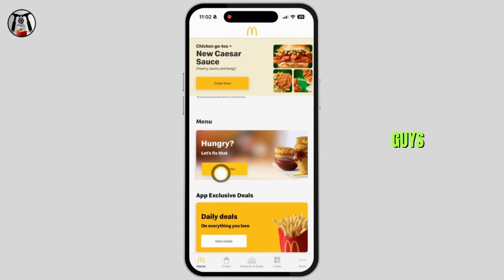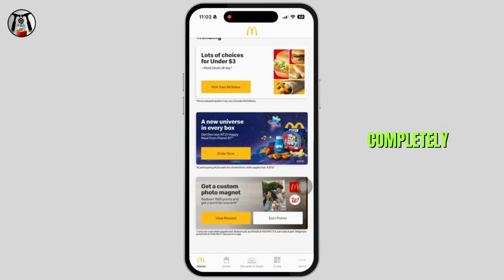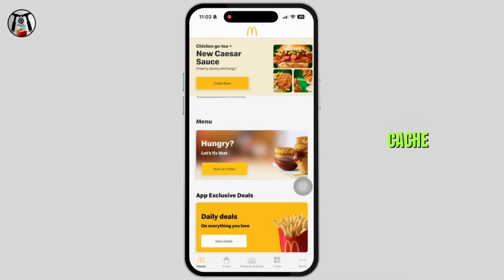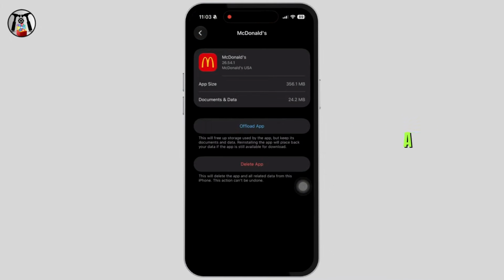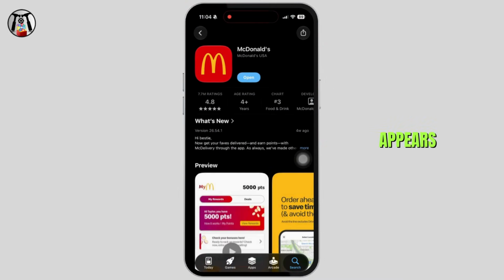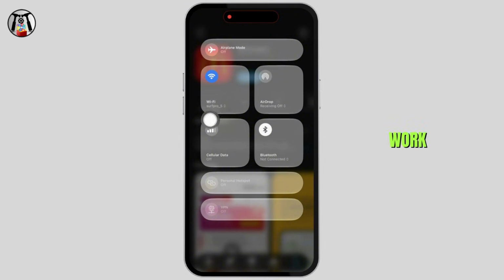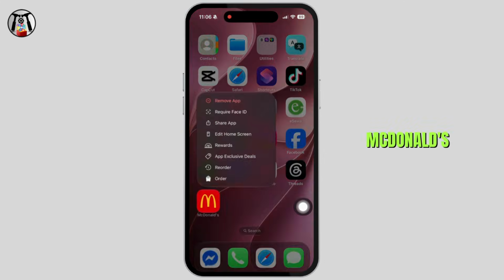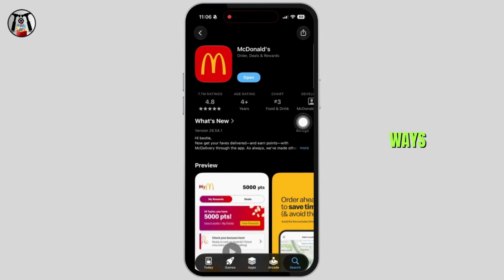How to Fix McDonald's App Stuck on Old Order (2026)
Learn how to fix the McDonald's app stuck on an old order in 2026. This tutorial shows you how to troubleshoot the McDonald's app when it keeps showing an old order, won't update your order status, or gets stuck on a previous order on your iPhone or Android device.

Follow these simple steps to refresh the McDonald's app, check your internet connection, sign out and back in, clear the app cache, and fix old order issues.

Quick Tip: Make sure you're using the latest version of the McDonald's app and try completely closing and reopening it if an old order keeps appearing.

Timestamps

0:00 – Introduction
0:08 – Check Your Internet Connection
0:17 – Close the McDonald's App
0:28 – Reopen the App
0:39 – Check Your Order History
0:50 – Sign Out of Your Account
1:02 – Clear App Cache
1:13 – Update the App
1:22 – Restart Your Device
1:29 – Final Check